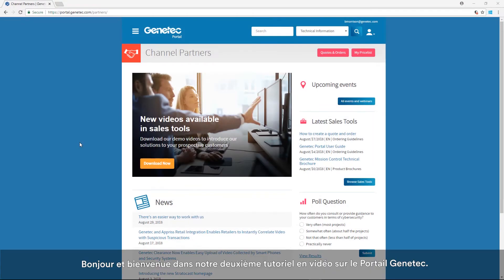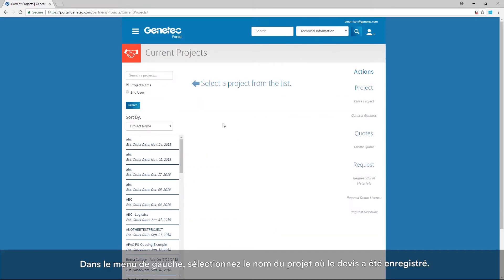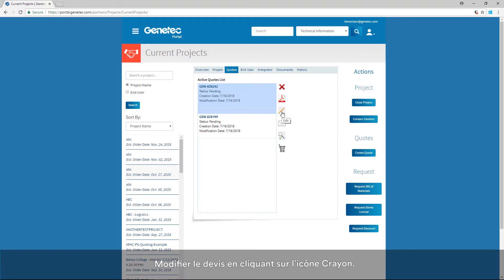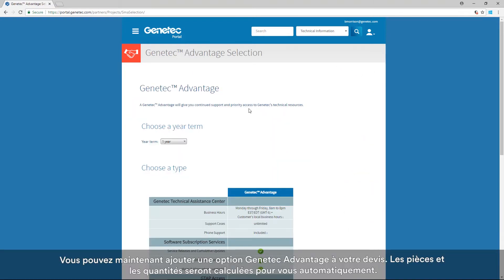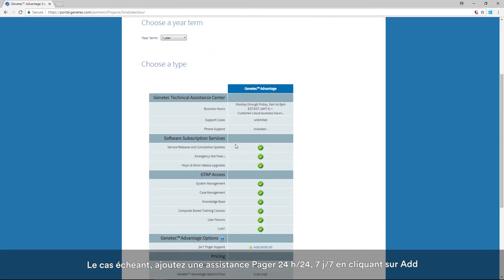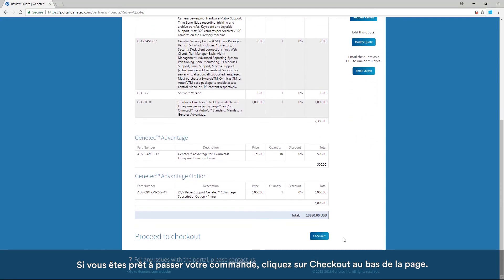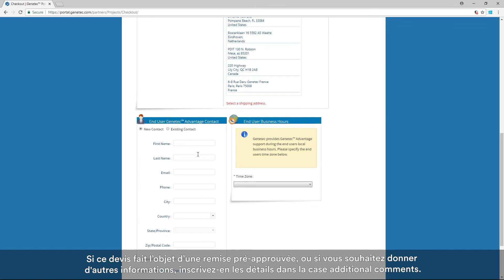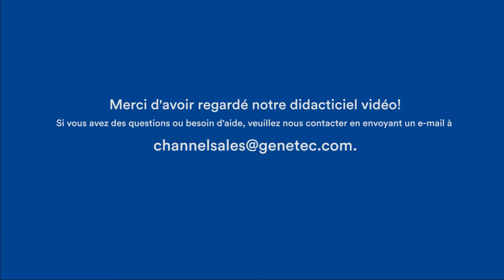Comment passer une commande pour un devis existant